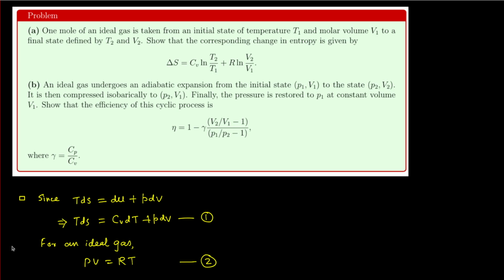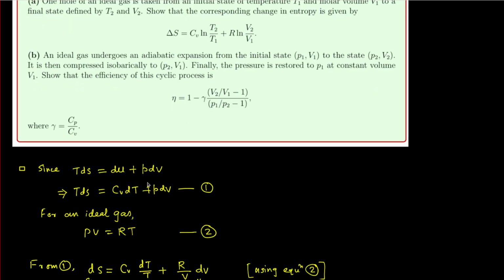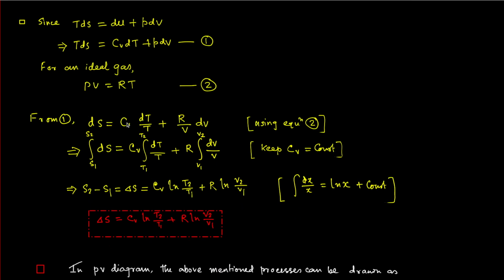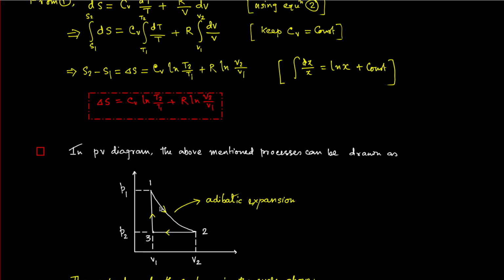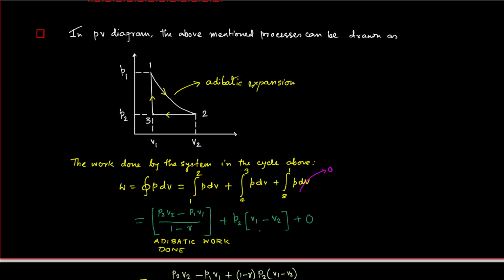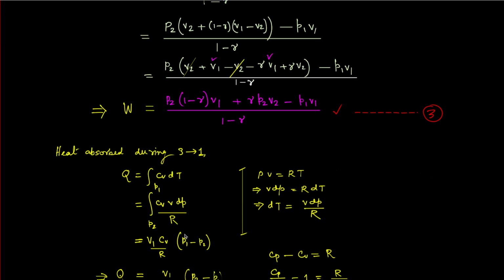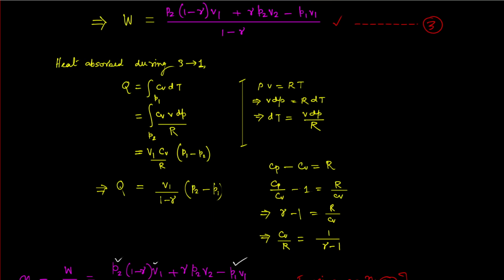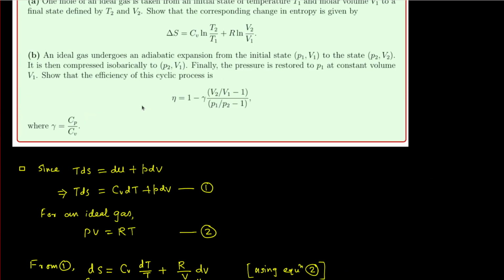Entropy Change & Efficiency of a Thermodynamic Cycle | Ideal Gas Problem Solved Step-by-Step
In this video, we solve a classic Thermodynamics problem involving an ideal gas:
1️⃣ Entropy change of one mole of an ideal gas
→ ΔS = Cv ln(T₂/T₁) + R ln(V₂/V₁)

2️⃣ Efficiency of a thermodynamic cycle
→ η = 1 - γ (V₂/V₁ - 1) / (p₁/p₂ - 1), where γ = Cp/Cv

3️⃣ Adiabatic, Isobaric & Isochoric processes explained

Entropy and reversible processes

Efficiency of thermodynamic cycles

Relation between Cp and Cv